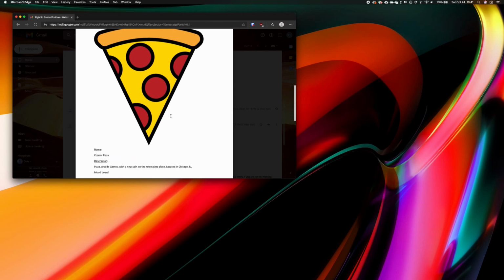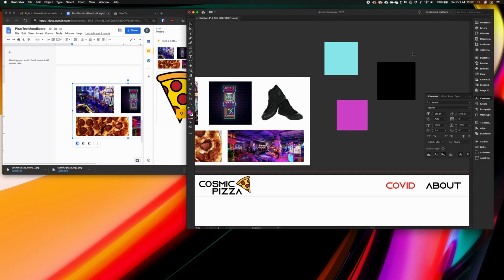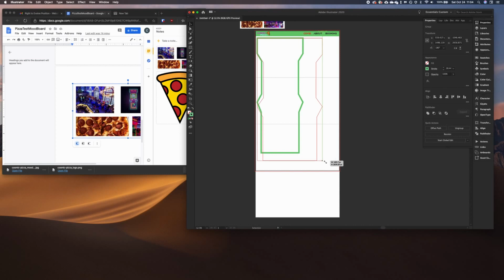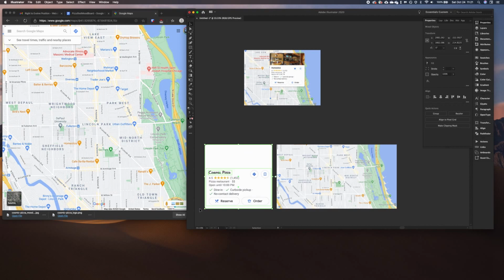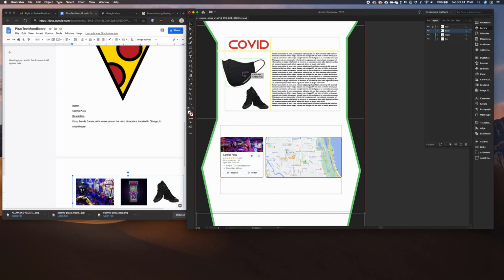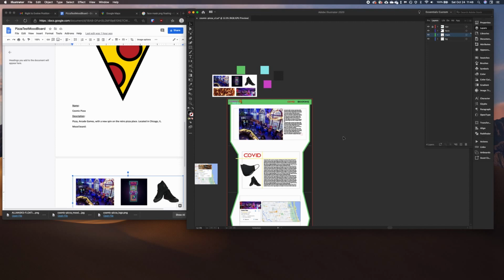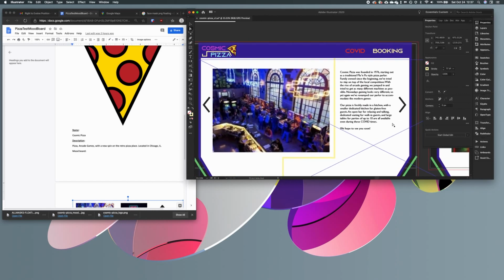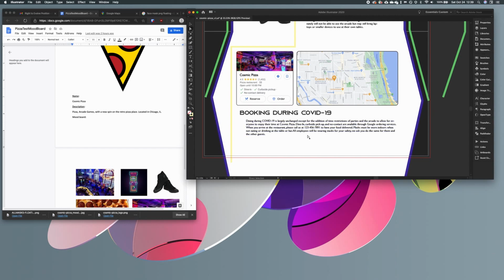Cosmic Pizza Concept Process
Hello! This is my first time doing any kind of recording process for my design process. Just in this one experience, I've learned a ton about the videography. A new/better mic is clearly one of the biggest thing to get ahold of, but in means of technique, I think planning out my dialogue is definitely something to focus on. All sorts of things that I've heard my favorite content creators SAY they do...but it never really stuck just how important it all was until I did it. There's always next time, eh?

I was instructed to take some rough ideas of a brand, and develop a rough first draft of the visual concept of the website. I had two hours to get things looking the way I wanted, and I stuck to that! There's always going to be more things to adjust, especially in "client" based work (this was hypothetical but even real clients will always have things to tweak).

Here's some time codes to get to the important parts:
Tl;DW — 35:40 Time's up! Let's walk through what I have.

00:00 - Verbal Plan
06:00 - Document Setup
08:20 - Logo and Typeface
09:35 - Navbar
10:35 - Colors
13:30 - Page Layout
15:50 - Booking Section
20:50 - Page building
21:30 - Text Layout and Writing
29:50 - Small Changes
35:00 - Final adjustments
35:40 - Time's up!